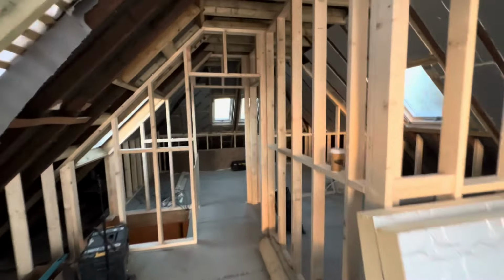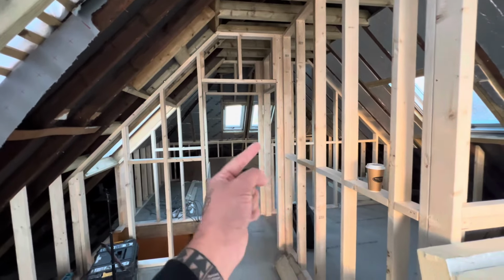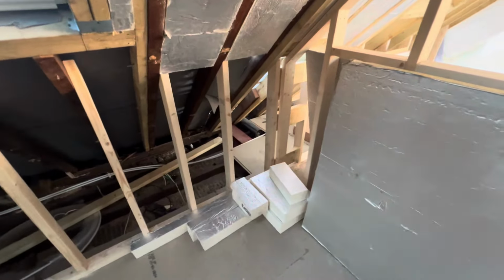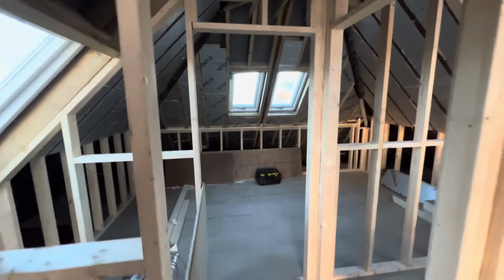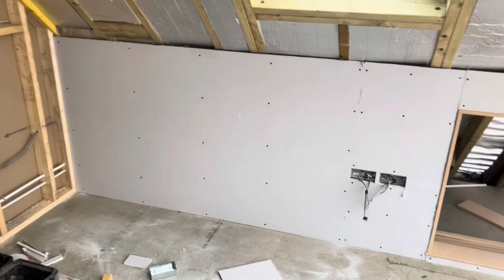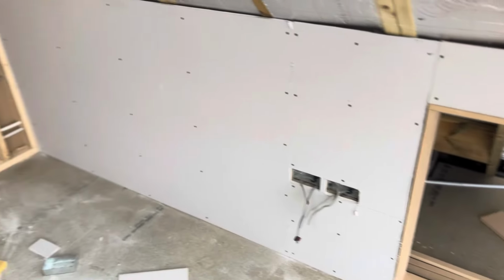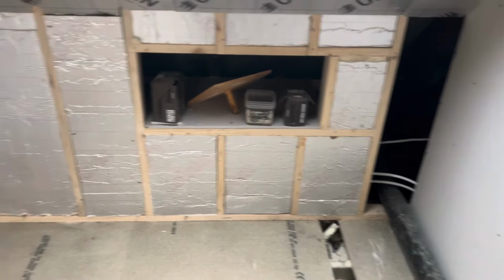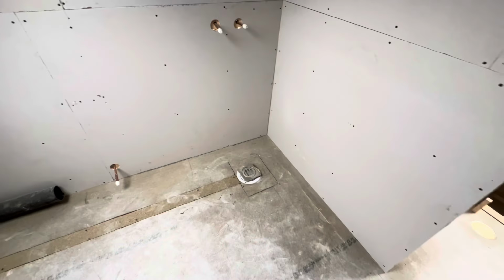Unbelievable progress on this loft conversion [internal fit out]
Loft Conversion uk build and construction..!

In this episode we cover the flooring going down, all the stud walls and ashlar walls, the bathroom first fix and the electrical first fix.

We cover plaster boarding the walls in the bathroom,
Installing the floor drain in the wet room and getting the wet room floor ready for tiling.

We’ve started creating storage in the eaves of the roof and finish off the staircase.

Hope you enjoy ☺️